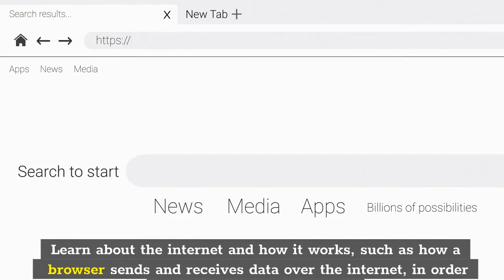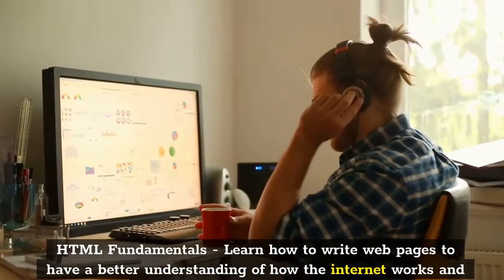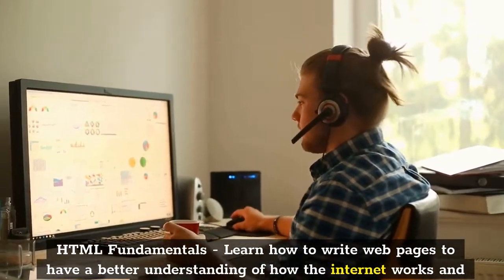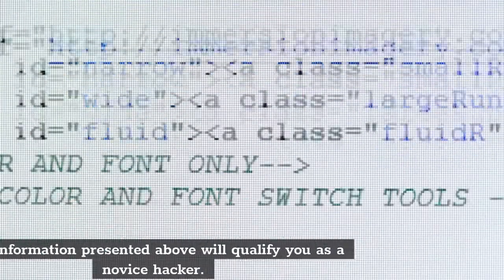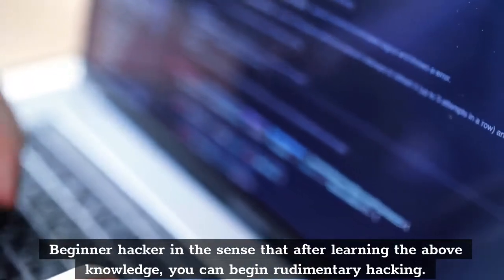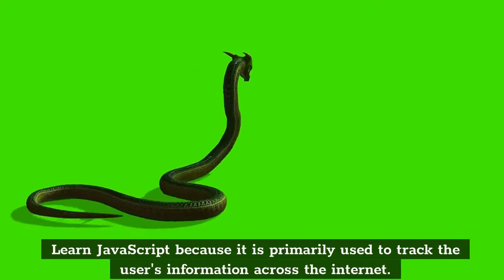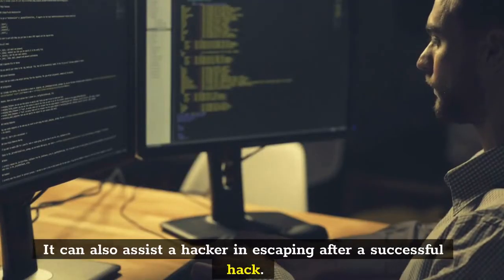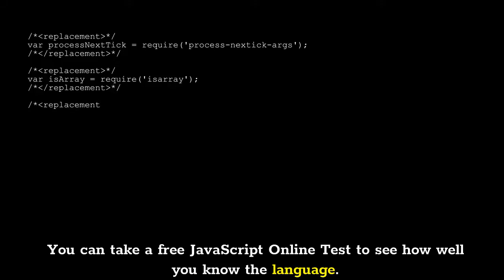How to Become a Pro Hacker? What Are the Most Important Hacking Skills to Learn | Earn in Millions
What are the Essential Skills to Learn Hacking ? In this video, we'll go over the fundamental skills needed to become a hacker. Many individuals want to learn ethical hacking, but they don't know what knowledge they need have first.

Best Hacking Tutorial | How to Become a Pro-Hacker? What Are the Essential Hacking Skills to Learn |

The Video Content is strictly for educational and informational purposes. The owner makes no representations or warranties about the video content's accuracy, applicability, fitness, or completeness. The performance, usefulness, or applicability of any sites included or linked to in any Video Content is not guaranteed by the owner. The information in the Video Content reflects the views and opinions of the Video Content's original authors and does not necessarily reflect the views and opinions of Owner.

Owner expressly disclaims all liability to any party for any direct, indirect, implied, punitive, special, incidental, or other consequential damages arising directly or indirectly from the use of the Video Content, which is supplied "as is" and "as available."